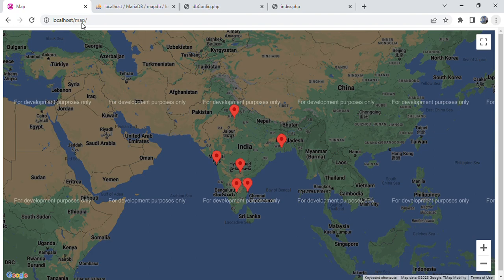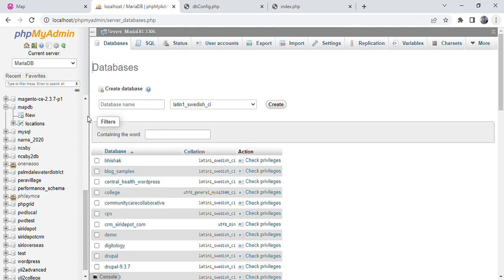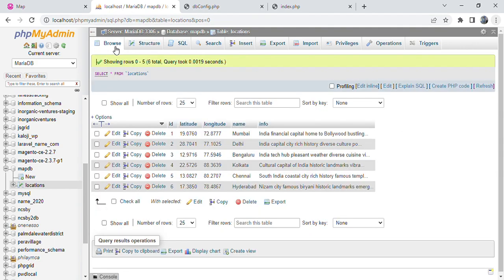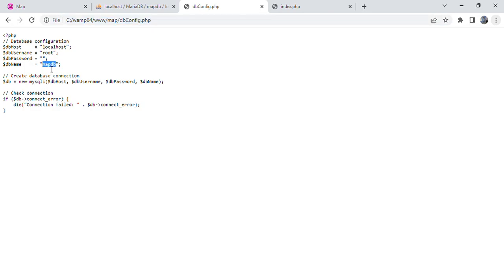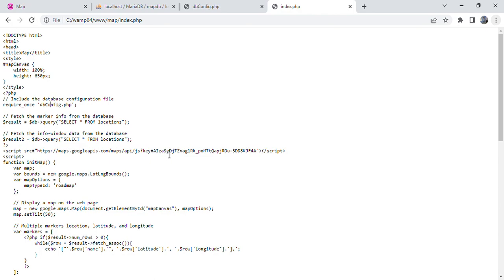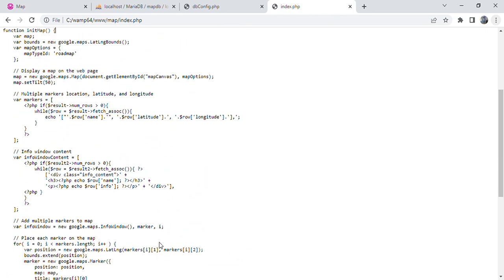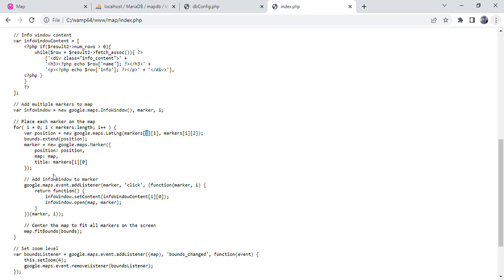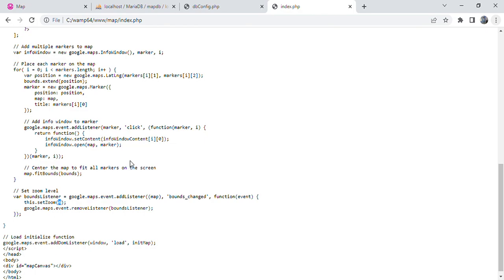Add multiple markers with info windows to Google map dynamically from database using PHP and MySQL.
In this tutorial video, we will show you how to add multiple markers with info windows to Google map dynamically from database using PHP and MySQL. Add makers on google map. Add multiple markers to google maps. Add multiple markers to google maps javascript. How to add multiple markers on google maps javascript dynamically. Add google map to website with multiple markers

CREATE TABLE IF NOT EXISTS `locations` (
  `id` int(11) NOT NULL AUTO_INCREMENT,
  `latitude` varchar(20) COLLATE utf8_unicode_ci NOT NULL,
  `longitude` varchar(20) COLLATE utf8_unicode_ci NOT NULL,
  `name` varchar(100) COLLATE utf8_unicode_ci NOT NULL,
  `info` varchar(255) COLLATE utf8_unicode_ci NOT NULL,
  PRIMARY KEY (`id`)
) ENGINE=InnoDB AUTO_INCREMENT=7 DEFAULT CHARSET=utf8 COLLATE=utf8_unicode_ci;

INSERT INTO `locations` (`id`, `latitude`, `longitude`, `name`, `info`) VALUES
(1, '19.0760', '72.8777', 'Mumbai', 'India financial capital home to Bollywood bustling streets.'),
(2, '28.7041', '77.1025', 'Delhi', 'India capital city rich history diverse culture political hub.'),
(3, '12.9716', '77.5946', 'Bengaluru', 'India tech hub pleasant weather diverse cuisine vibrant culture.'),
(4, '22.5726', '88.3639', 'Kolkata', 'Cultural capital of India historic landmarks vibrant street food.'),
(5, '13.0827', '80.2707', 'Chennai', 'South India coastal city rich history famous temples delicious food.'),
(6, '17.3850', ' 78.4867', 'Hyderabad', 'Nizam city famous biryani historic landmarks emerging tech hub.');